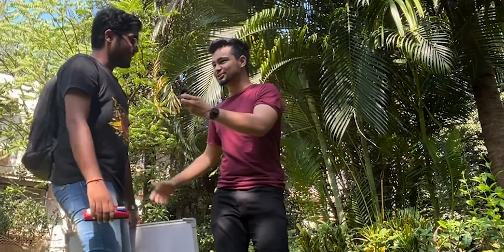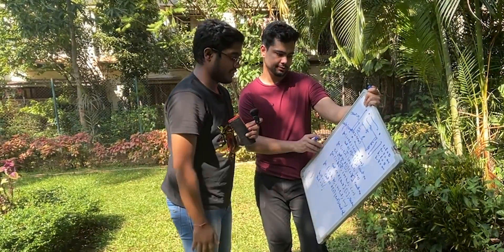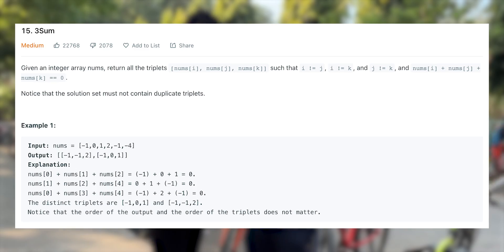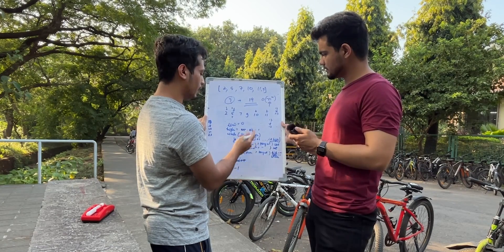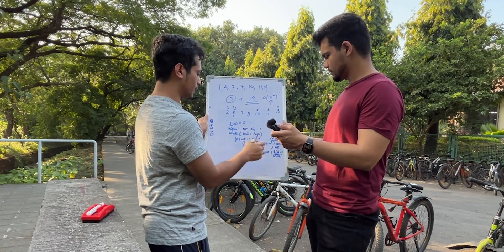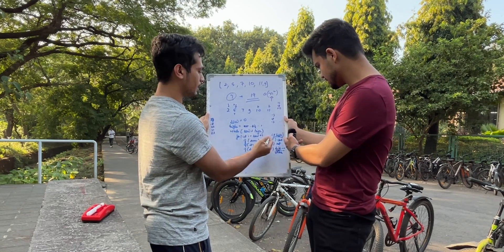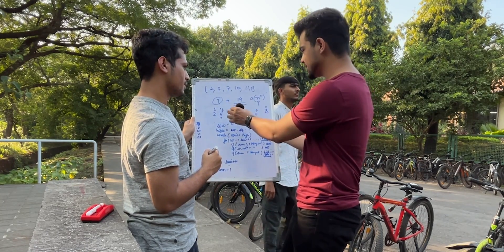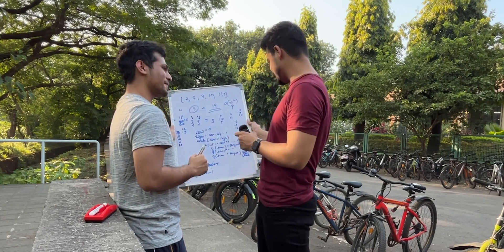Asking IIT Bombay Students Microsoft, Amazon and Google DSA Questions and giving them 1000 Rupees! 🔥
Also, thank you so much, @Eknoor Singh bro, for helping make this video! Also really lovely meeting you @therushikale, milte hai dono see jaldi hi firse

Timestamps:
00:00 1st Coding Question
01:42 2nd Coding Question
07:04 Trivia Question
07:43 3rd Coding Question
09:40 Trivia Questions

✨tags ✨
Sanchit jain
Gaurav sen
Gate smashers
Placement guide
Placement guide
Projects development
AR/VR
Blockchain Machine learning
Deep Learning
Software developer engineer ,
Side projects ,
Associate engineer
Bits Bitsgoa
Namaste Javascript
Namaste Javascript Akshay Saini
Apna college
blockchain
what is blockchain
blockchain technology
blockchain technology explained
blockchain explained
microsoft India,
microsoft internship,
microsoft intern,
,microsoft,software engineer